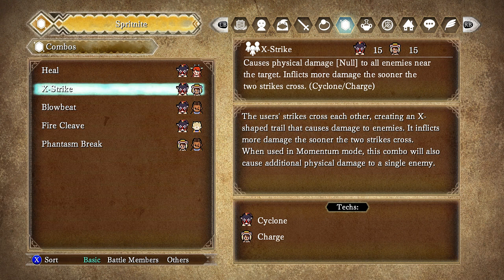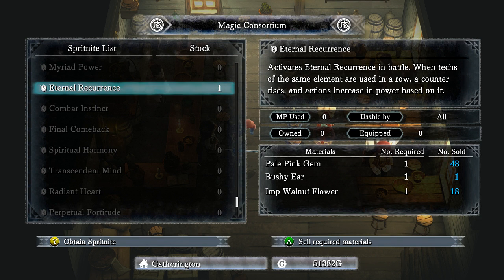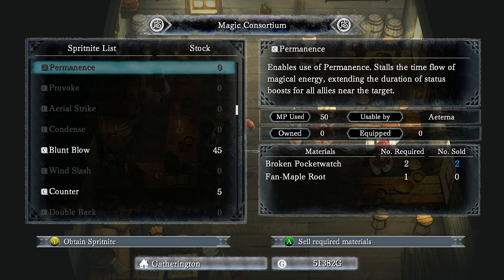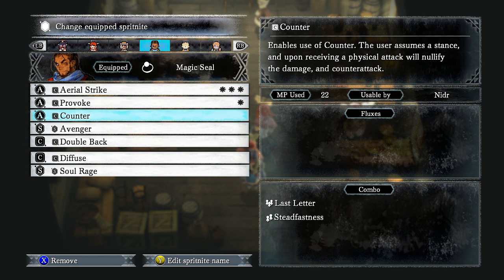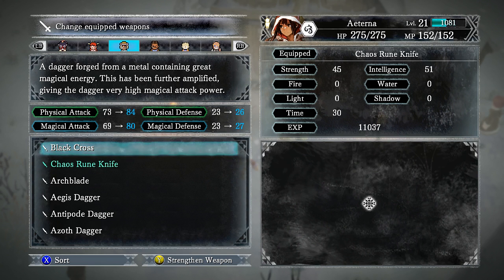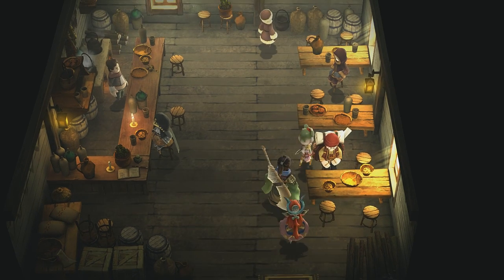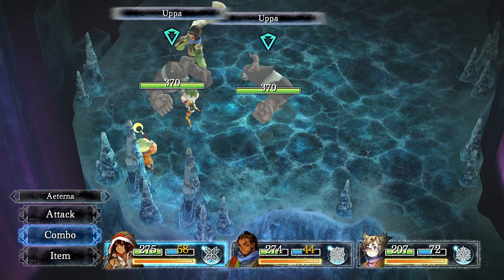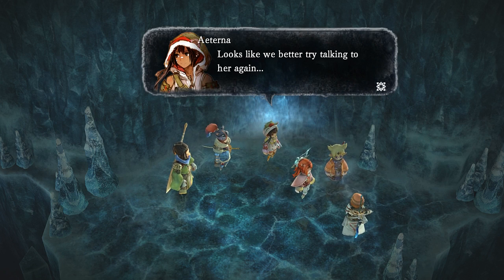Let's Play I am Setsuna Part 16 - Fridging Caves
Game Description:

I am Setsuna tells the story of Setsuna; a young woman of incredible inner strength and the sacrifice she must make to save the people of her land. She lives on an island and this island had a custom.

To maintain peace, once a decade, a sacrifice was offered to a fiend on the island. However, one year, the fiend grew violent before the next sacrifice was due. Those living on the island were afraid and tried to calm the fiend by offering a sacrifice; Setsuna, chosen because of her powers of enchantment. Setsuna must leave with her safeguards for the farthest land, where the ceremony of sacrifice will be held.

I am Setsuna is a great homage to the golden age of JRPGs and is inspired by the timeless classic Chrono Trigger. It features beautiful character designs, an incredible soundtrack that features just one piano and varied in-game locales that evoke nostalgia for classic JRPGs.

If you’ve played any old school JRPG from the 16 or 32 bit era, you’ll instantly recognise the style of I am Setsuna but using the latest technology, it delivers an emotionally impactful and memorable story which immerses you in the narrative of Setsuna, whose story portrays heartrending sorrow.

Let us know if you run into any issues with the game but we hope you enjoy I am Setsuna.

“The “good old days” are coming back. To every RPG fan in the world… This is for you.” – Tokyo RPG Factory.

Reviews

“Tokyo RPG Factory has managed to rekindle the wonder and innocence of a once great genre.”
Recommended – Eurogamer

“A beautiful, elegant adventure”
Kotaku UK

“I am Setsuna is a poignant adventure that is much recommended to even those who may have missed out on the genre's heyday.”
9/10 – Gamereactor